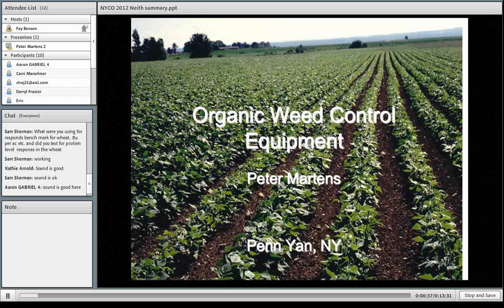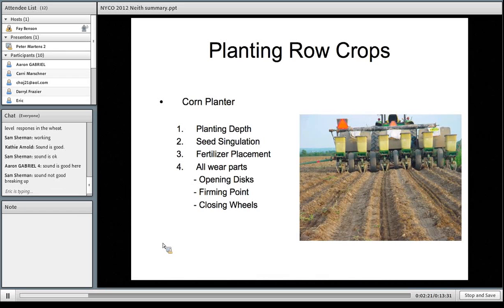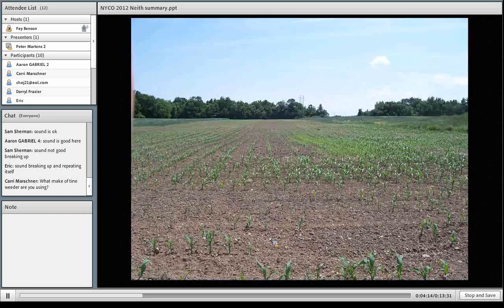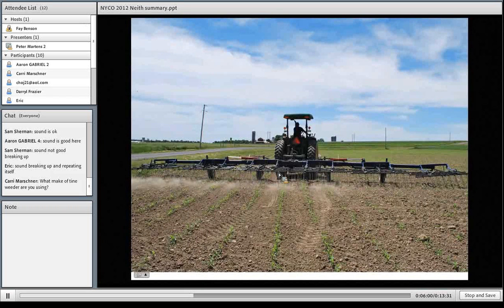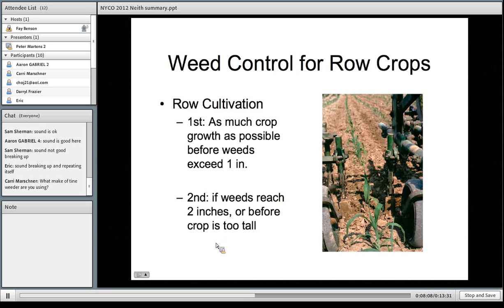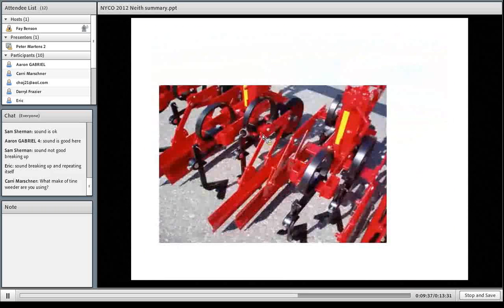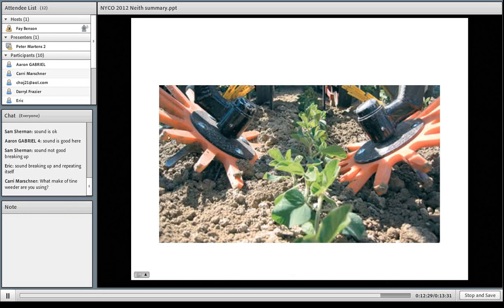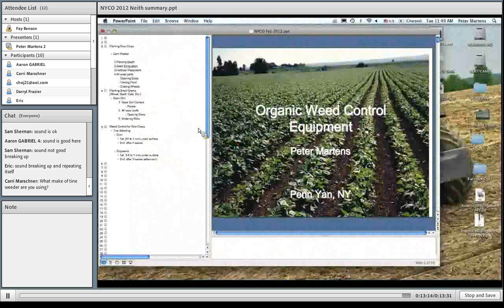Managing Weeds with Knowledge and Metal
"Organic Weed Control Equipment" by Peter Martens
Penn Yan, NY

Cornell Cooperative Extension